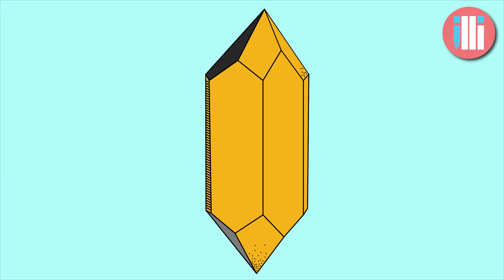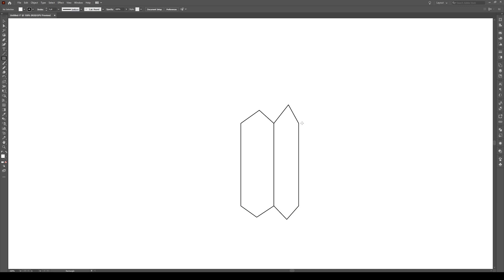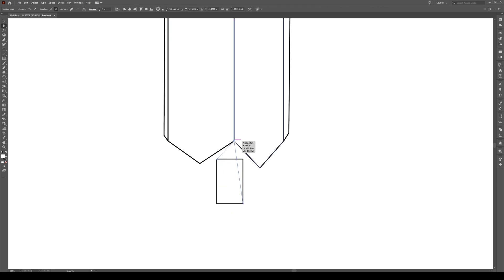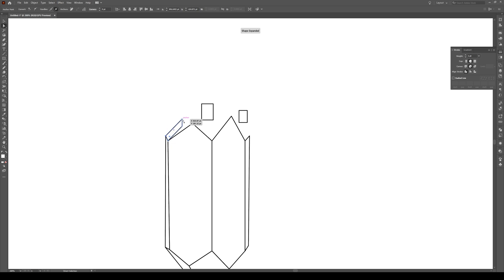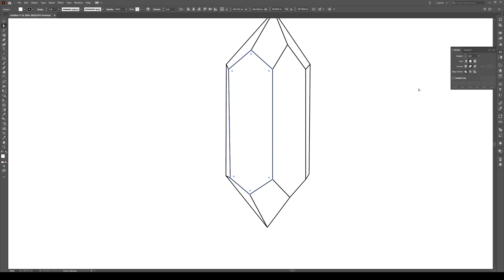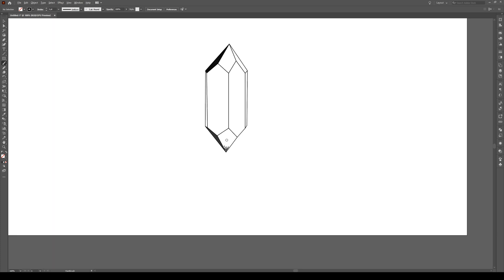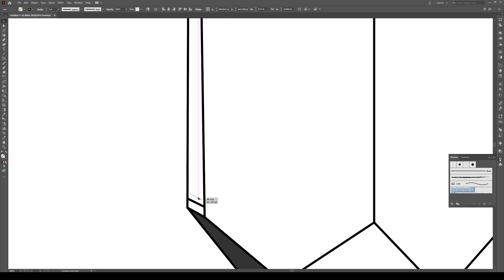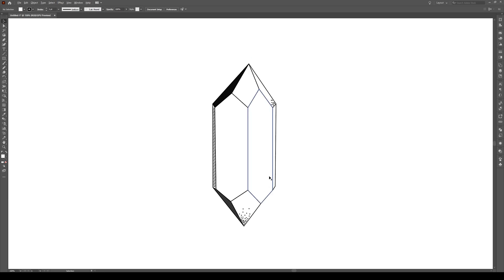How to Draw a Crystal - Adobe Illustrator Tutorial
This simple tutorial will show you how to draw a crystal vector in all versions of Illustrator. It's just a matter of drawing the right crystal faces with some hexagons and some rectangles. The tutorial will also show you how to easily add shading and fluid or mineral inclusions in your quartz crystal.

It's all really simple stuff for any beginner to Illustrator. You can use this template to draw any mineral in Illustrator.